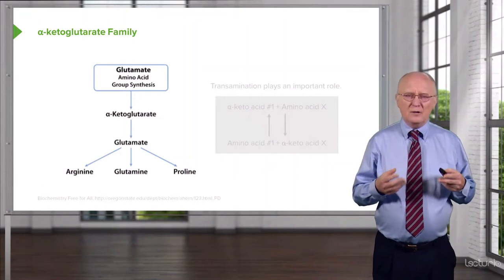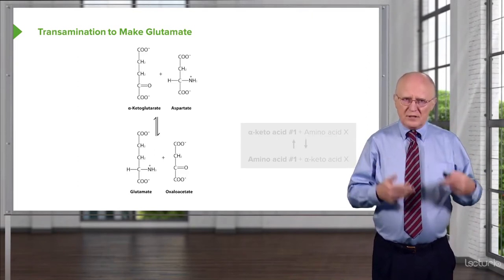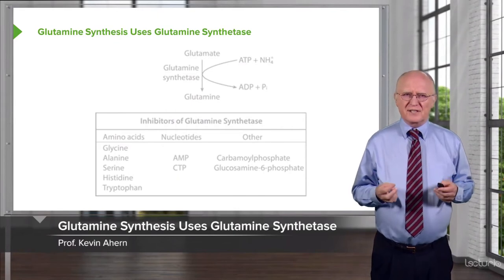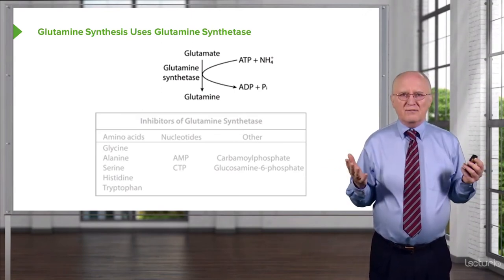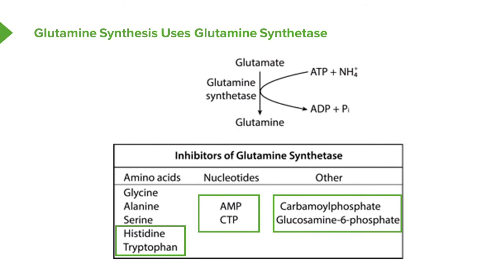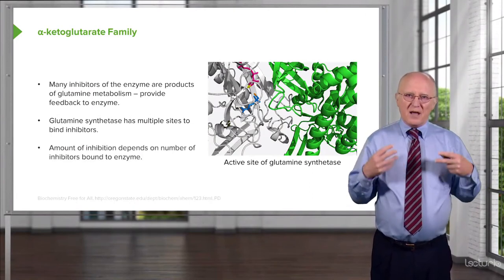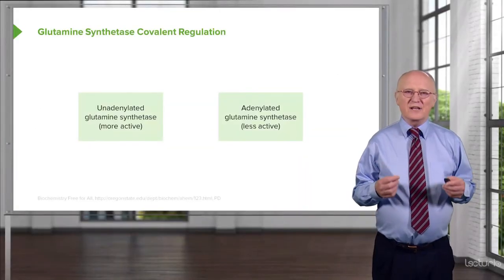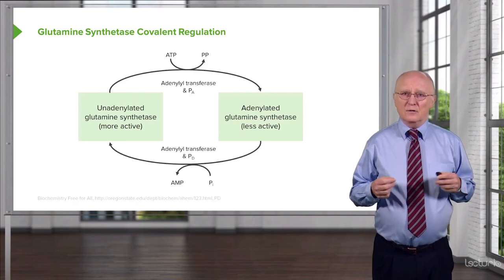α ketoglutarate Family & Glutamine Synthesis Uses Glutamine Synthetase Google Chrome 4 7 2018 2 54